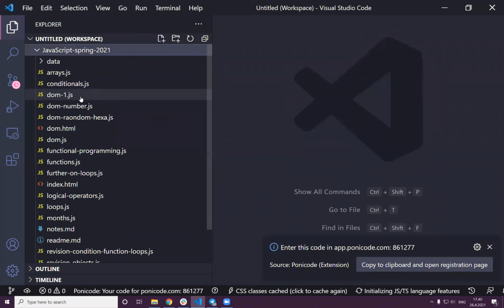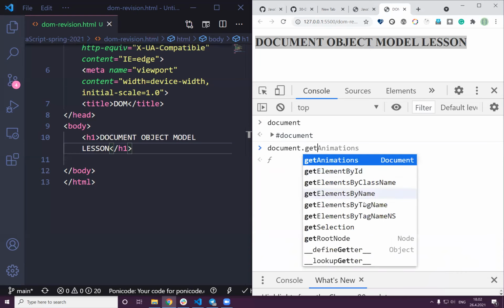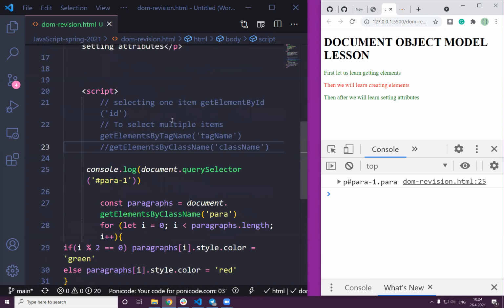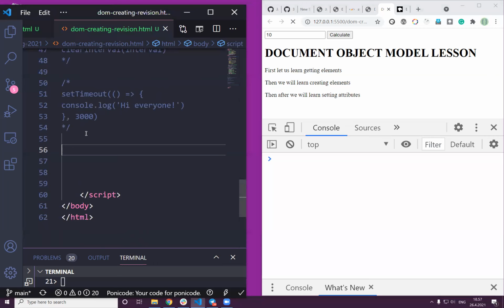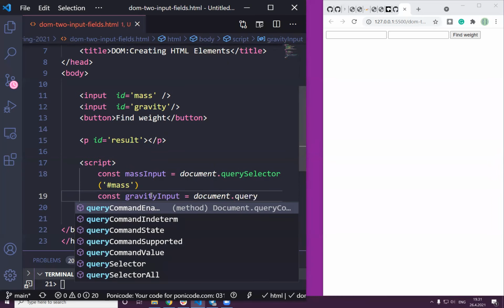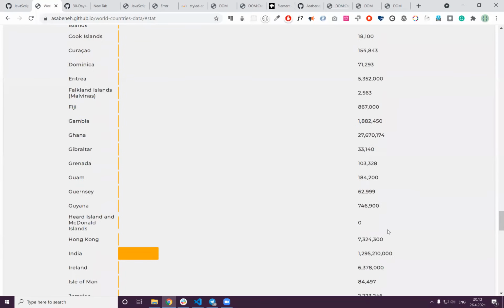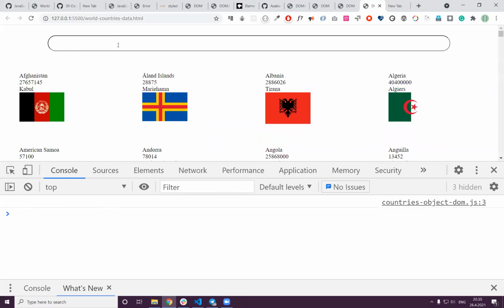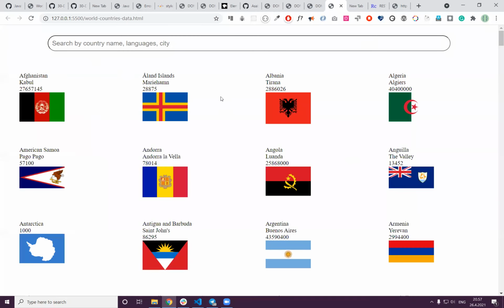WEEK-6: Document Object Model, getting and creating elements, setting attributes, event handling